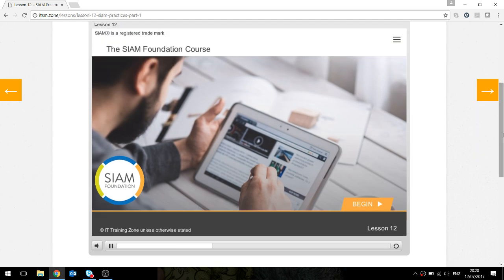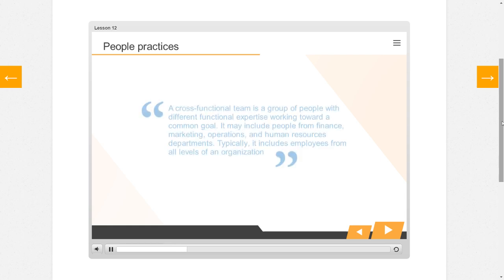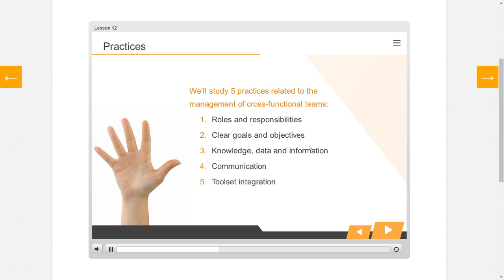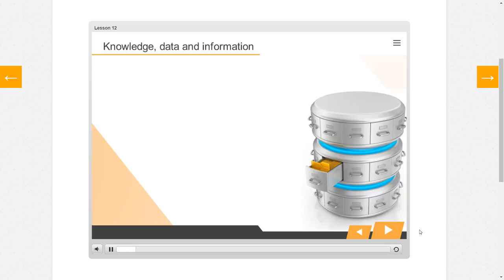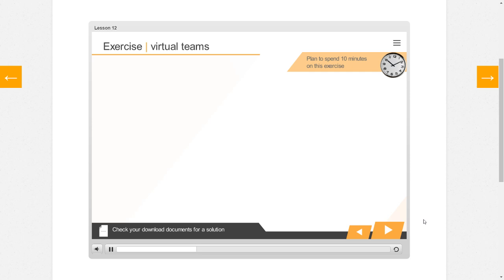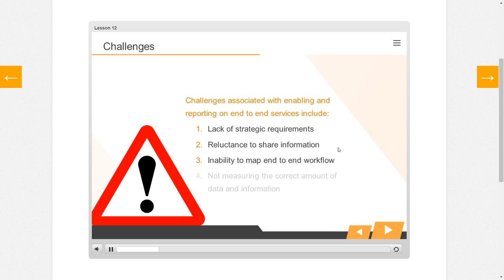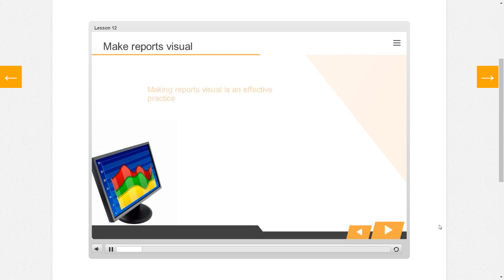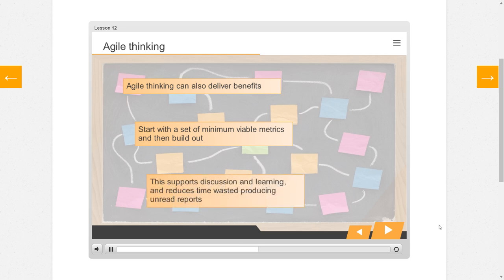SIAM Lesson 12 - SIAM Practices Part 1